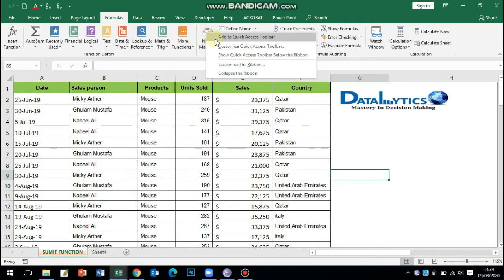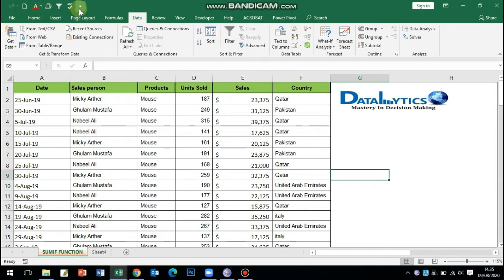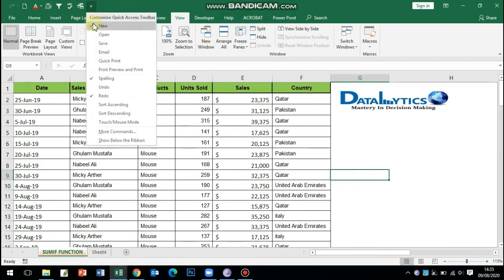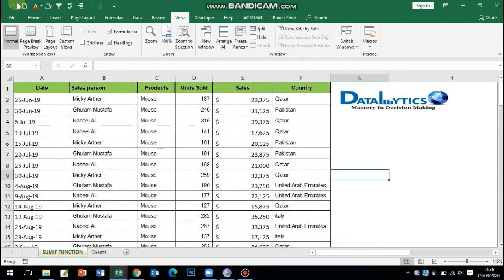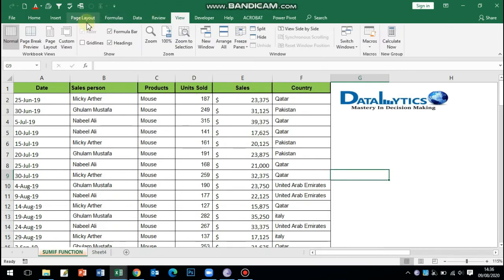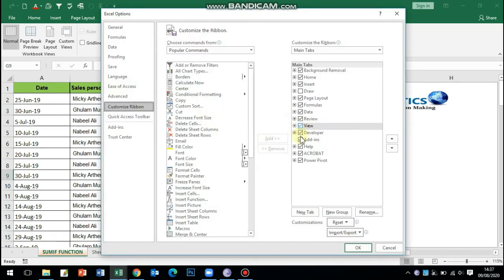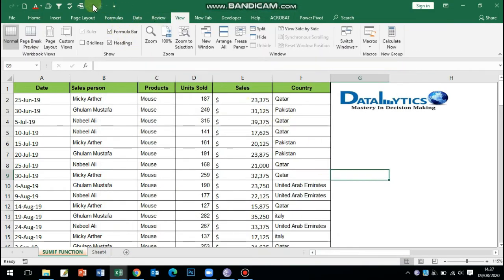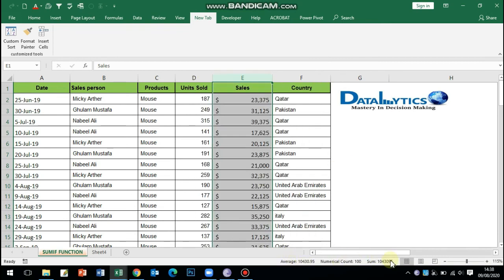Customize Ribbon, Quick Access toolbar and Status Bar in Microsoft Excel